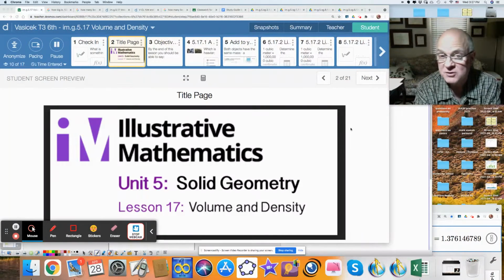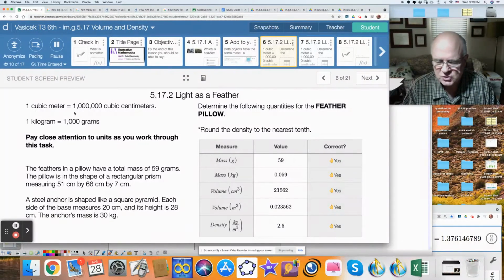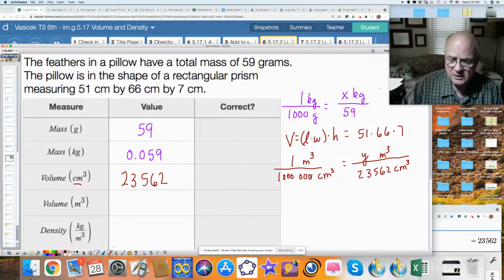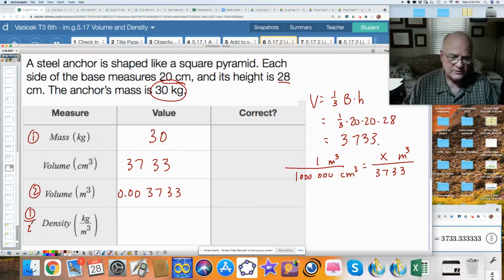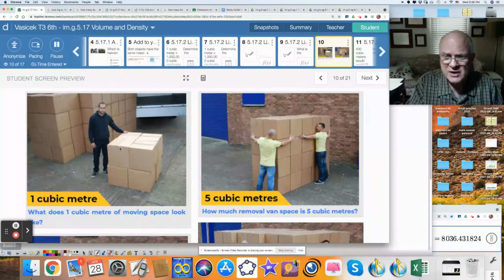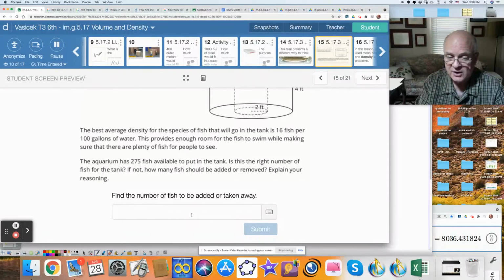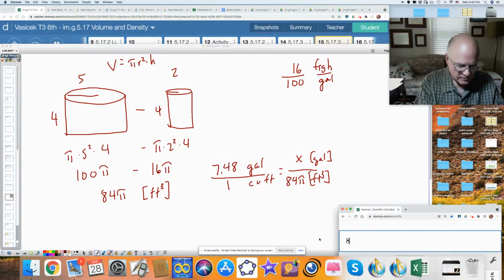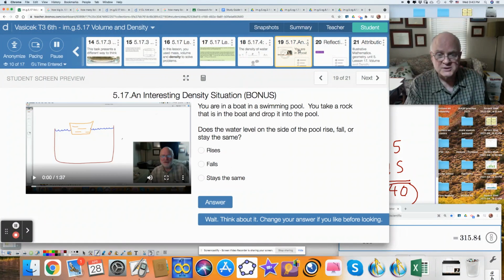Untitled: Apr 28, 2021 3:43 PM